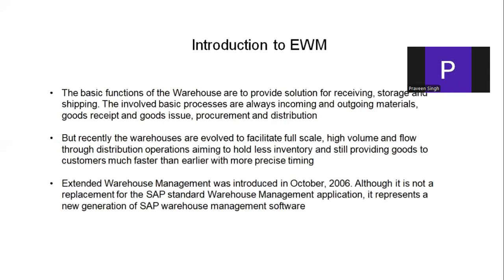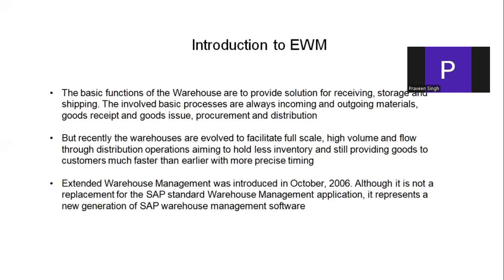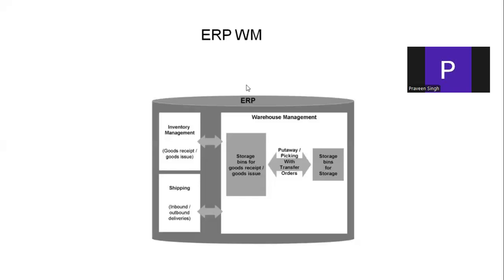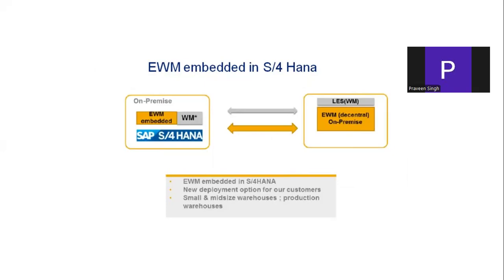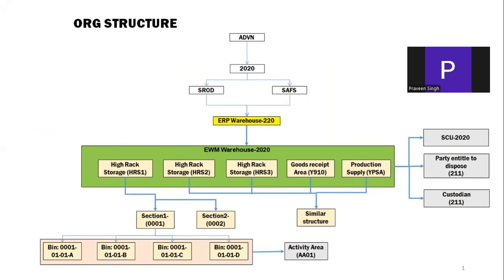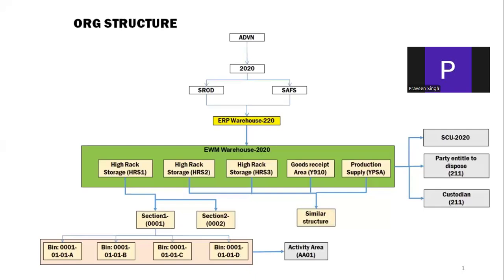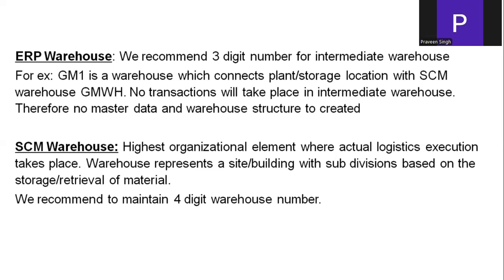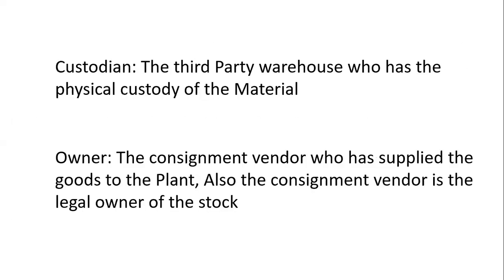01 - INTRODUCTION EWM SAP